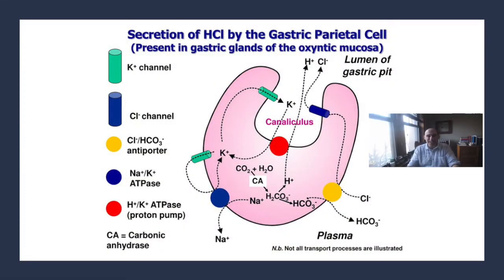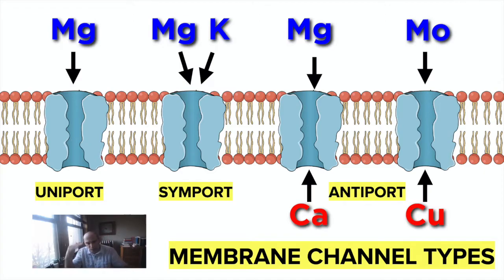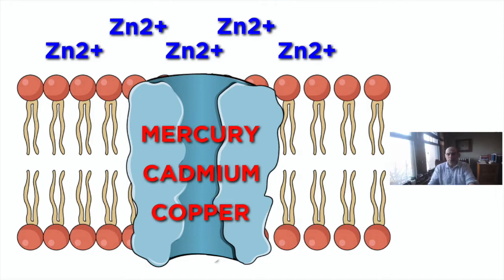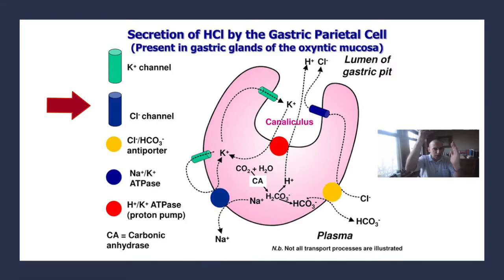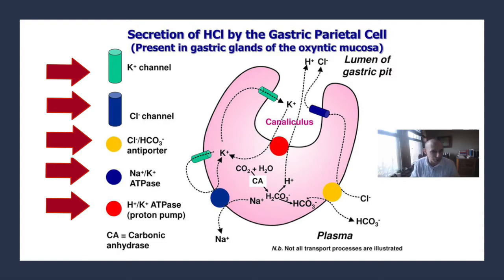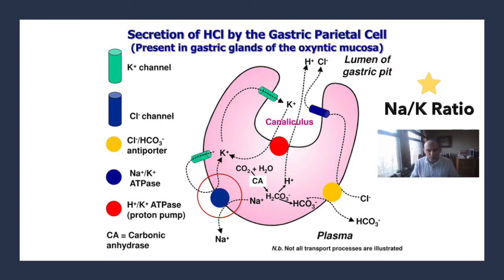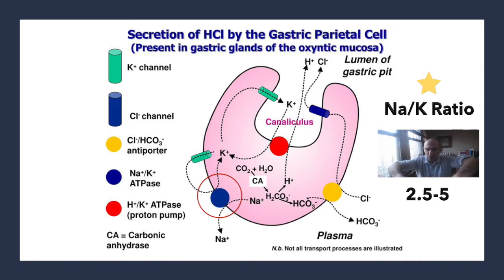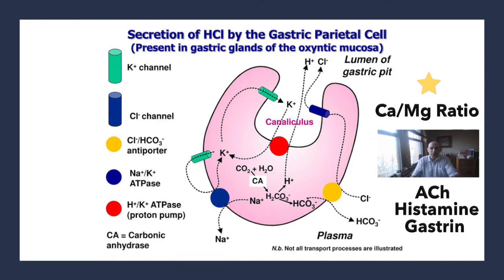The 5 Protein Channels Involved In Making Stomach Acid | Dr. Robert Selig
Making stomach acid starts in the parietal cell which has five protein channels that are instrumental in how our physiology is working because most of the breakdown is happening in these protein channels.

We have the potassium channel, the chloride channel, the chloride/bicarbonate antiporter channel, the sodium/potassium pump, and the hydrogen/potassium pump.

These channels are absolutely critical!

In a simple nutshell, the making of your stomach acid is mediated via zinc and the big four—calcium, magnesium, sodium, and potassium—which is why we need to have a deeper understanding of how these protein channels work.

This is why we use hair tissue mineral analysis to see the most important ratios like Na/K and Ca/Mg.

With 60 years of clinical, empirical observation and scientific study on the Na/K ratio, it is one of the most important ratios in all of human physiology.

We want the ratio to be at 2.5 to 5—this is the ratio that we find these pumps work optimally.

to learn more about hair tissue mineral analysis and my mineral balancing program for local and long distance patients.

Dr. Robert Selig, D.C.
Functional Medicine Practitioner
Back to Natural Health
1937 W. Diversey Pkwy
Ste C1-E
Chicago, IL 60614